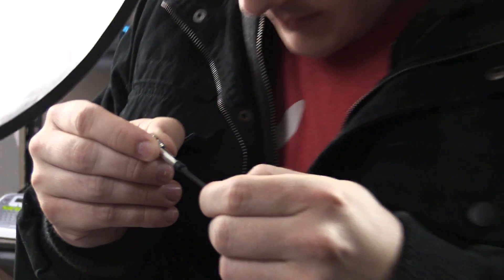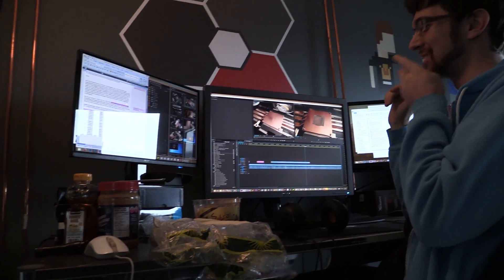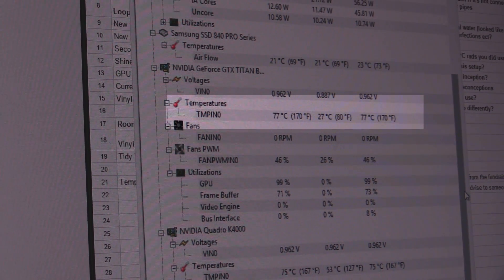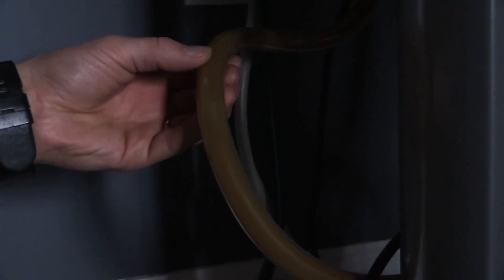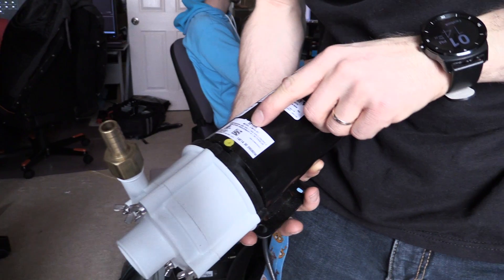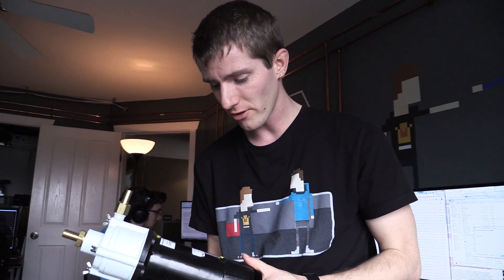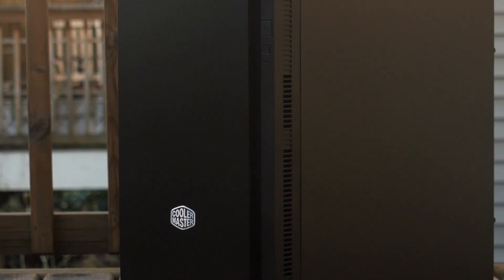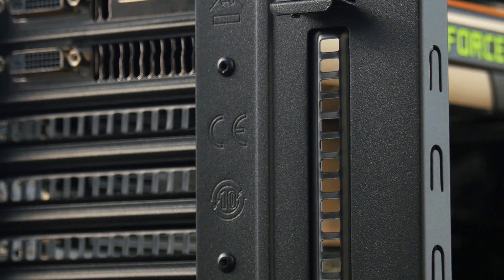Whole Room Water Cooling Part 5a - Trouble is Brewing in the Whole Room Loop...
After some noticeable performance drops, we decided to investigate our whole room water cooling loop, and what did we discover? Watch to find out...

Title: Krewella - One Minute (DotEXE's Dopest Dope Remix)